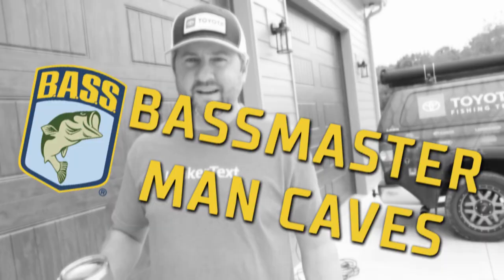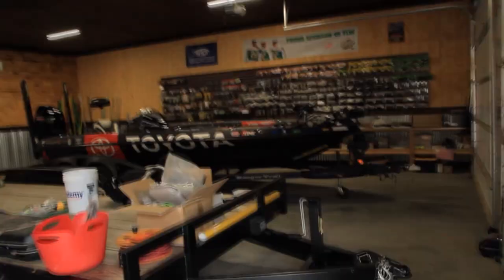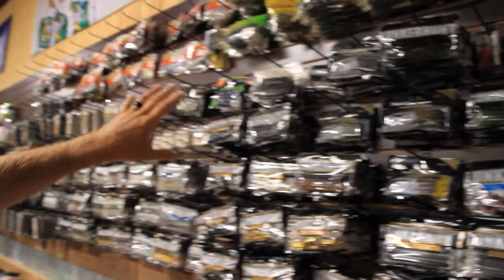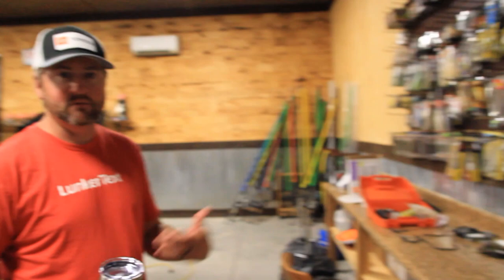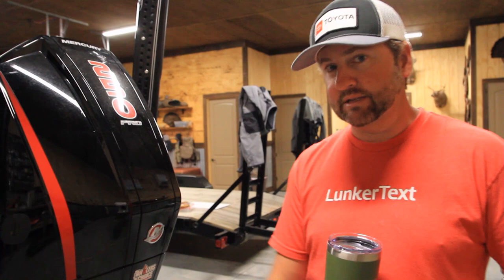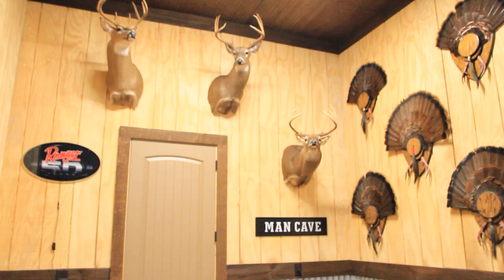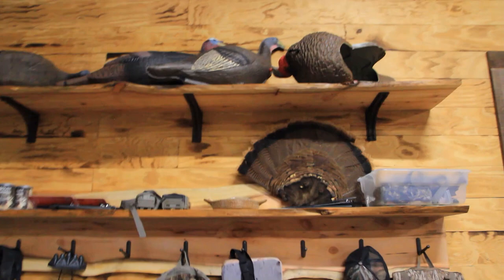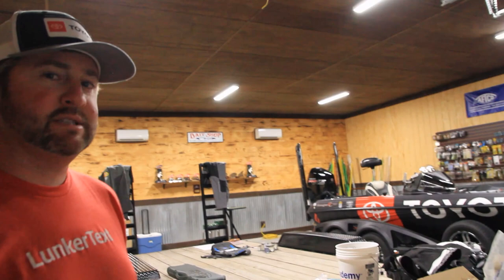Matt Arey's Ultimate Man Cave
Walk around Bassmaster Elite Series pro Matt Arey's Man Cave Shop space. Arey set up this space specifically to house his boat, fishing tackle, hunting equipment and game room necessities. Check out his Bassmaster Man Cave.